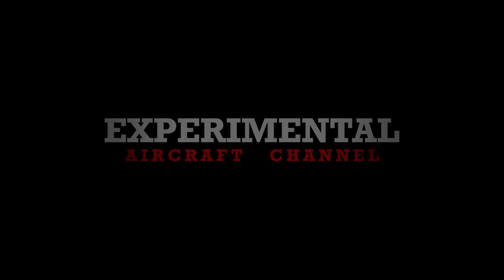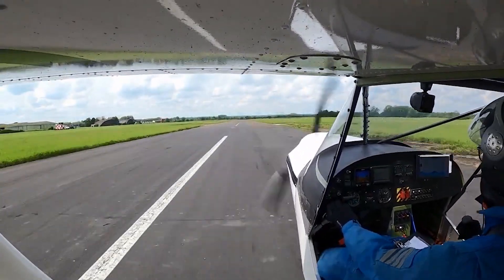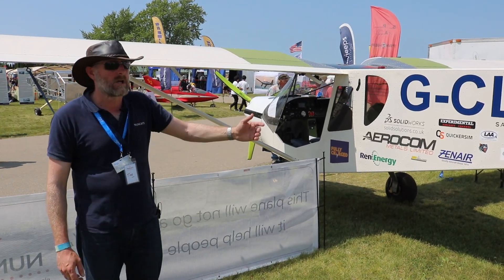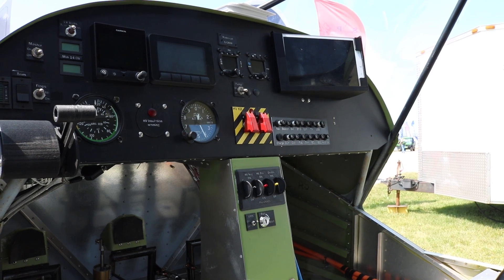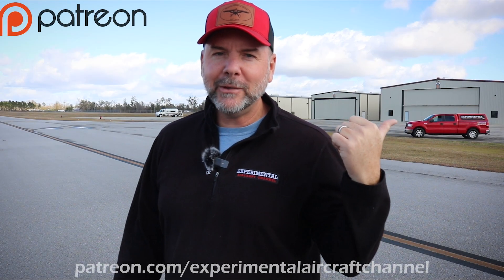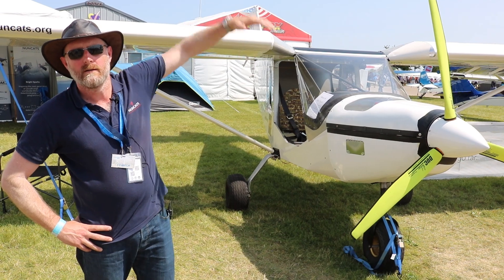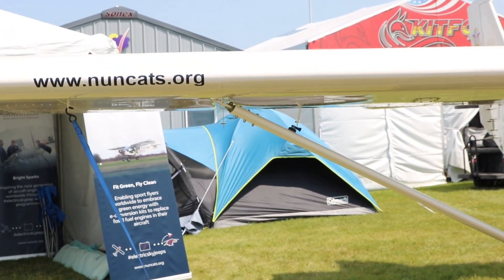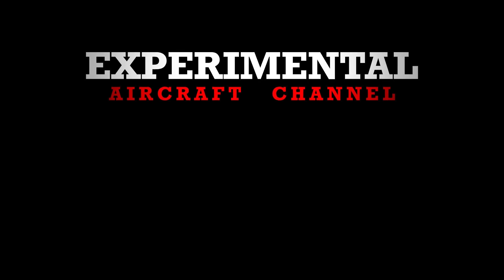All Electric Zenith Aircraft Comes to USA!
It has flown! And made it to this years Airventure Airshow at Oshkosh WI